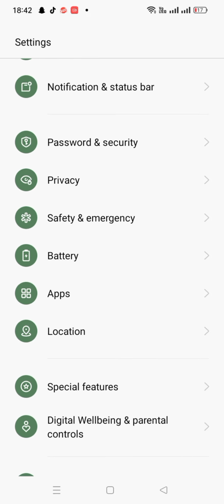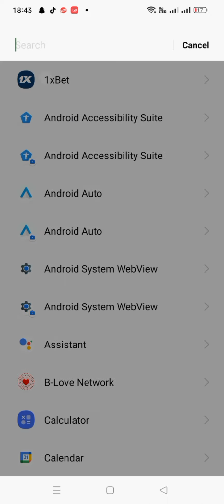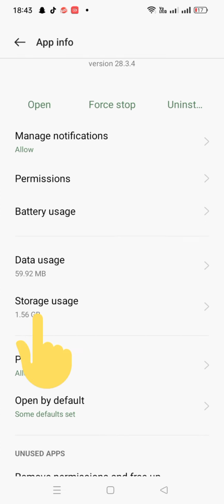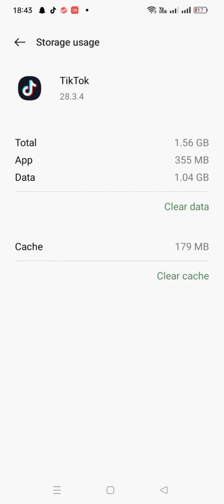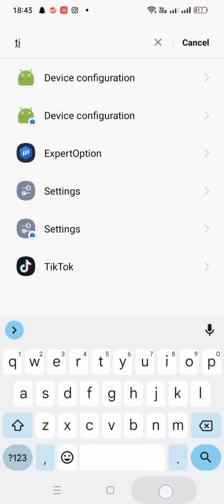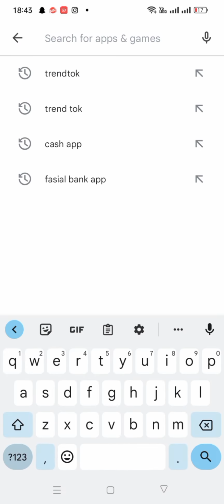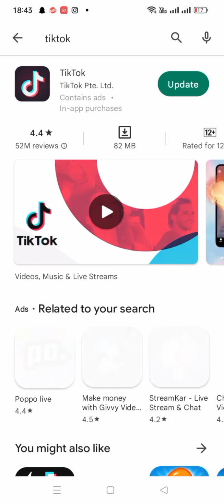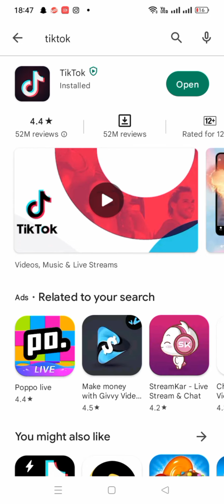TikTok Couldn't Upload Video Saved to Drafts | How to Fix Couldn't Upload Video TikTok | 2023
Hi Everyone Well Come to My Channel. In this video I gonna Show you " tiktok couldn't upload video saved to drafts " on Your iPhone and Android Phone .